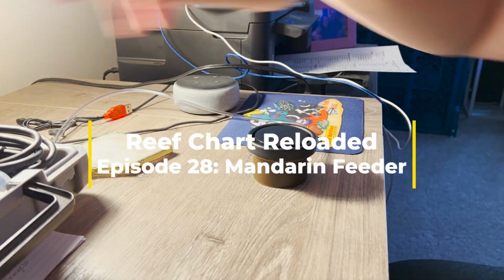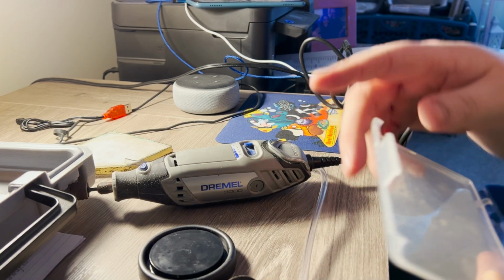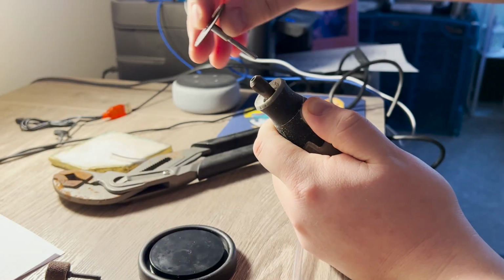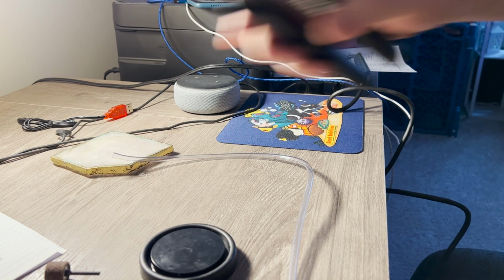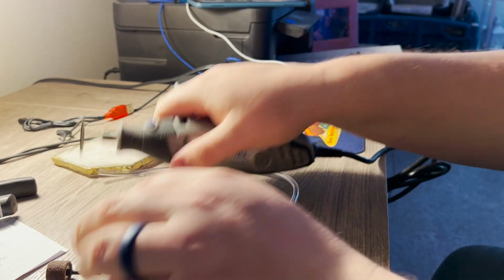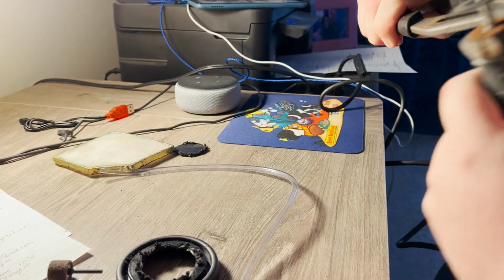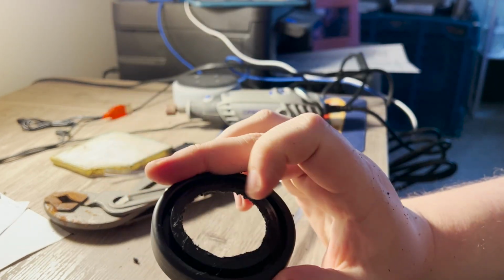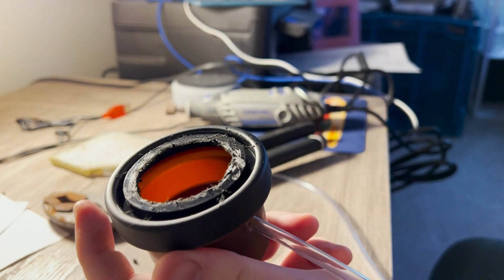Reef Chart Reloaded Episode 28: Making a Mandarin Feeder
Today I finished up the making of a homemade DIY Mandarin feeder for Maui. Once I have some baby brine shrimp for him I will finish up the device and start to train him to eat from and recognize it. Check back for further updates on this!